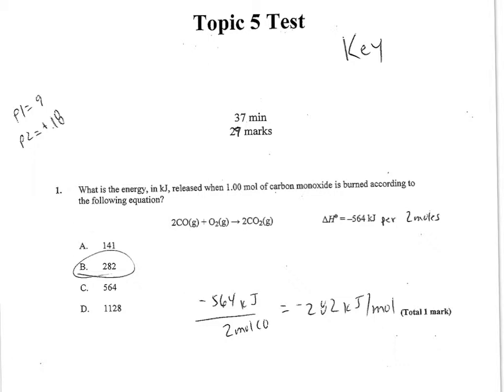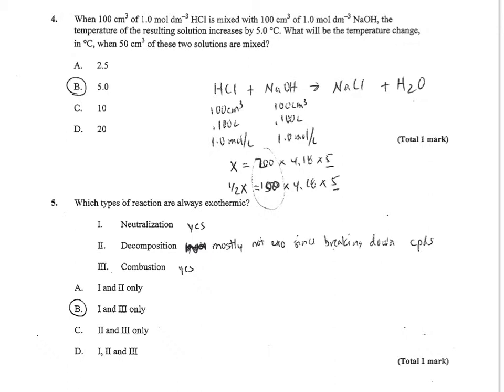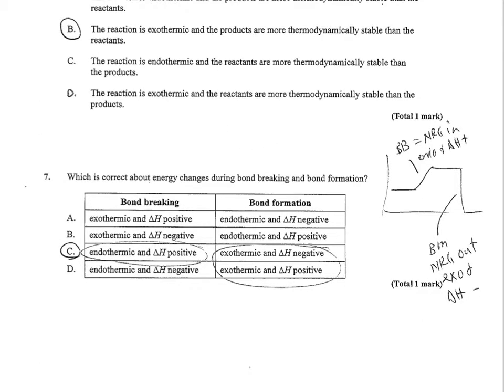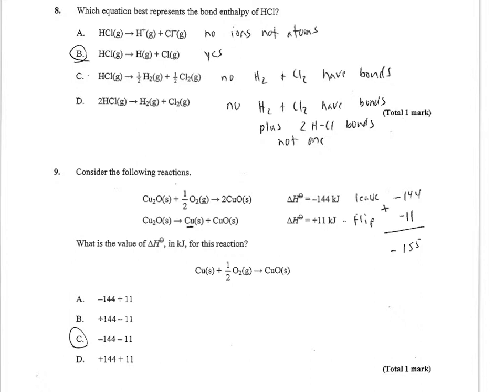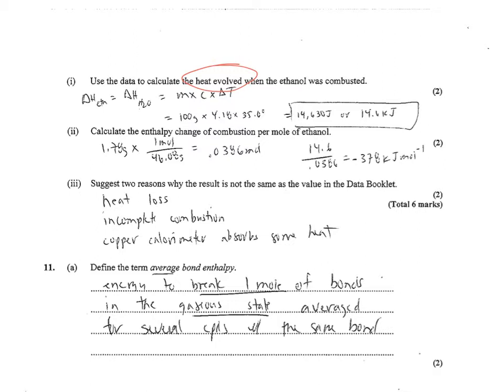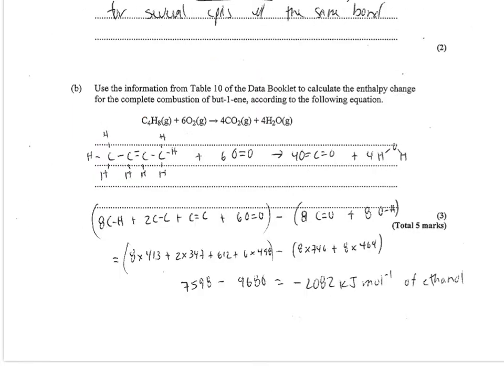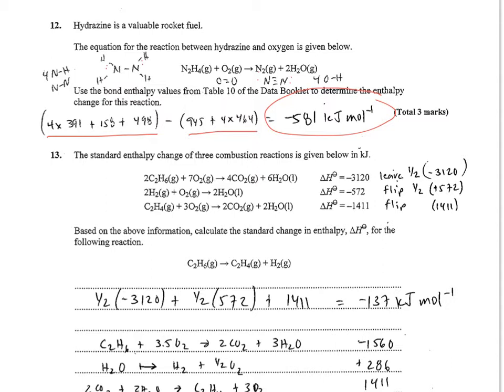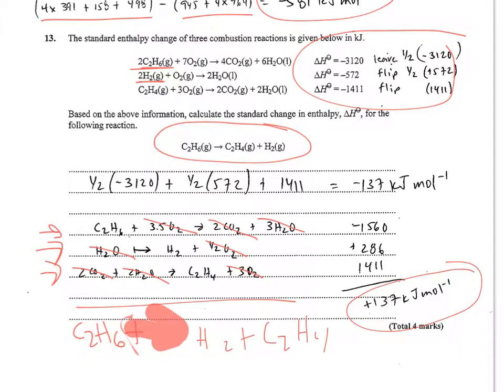Ch 5 test solutions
Goes over solutions for paper 1 & 2 test questions regarding kinetics